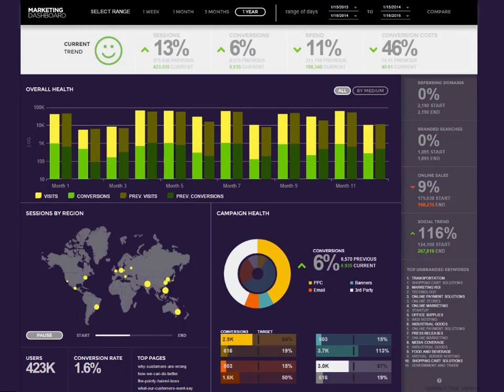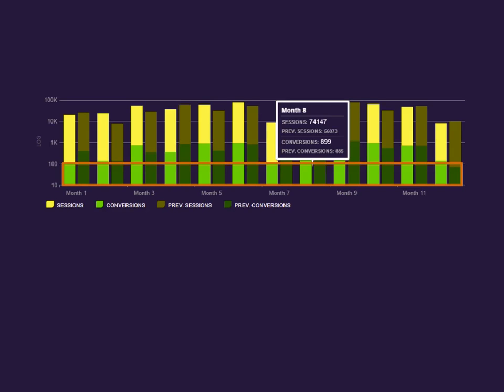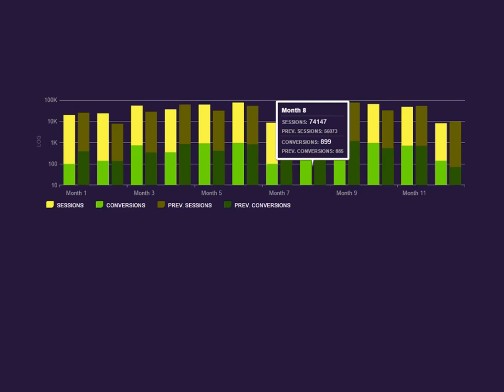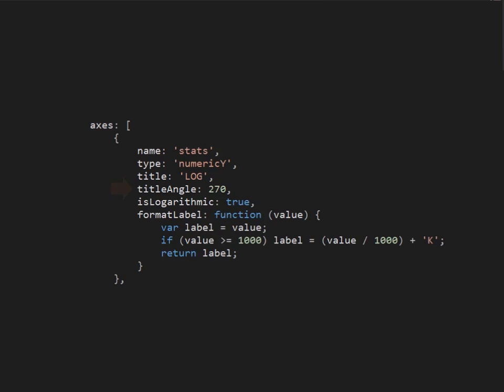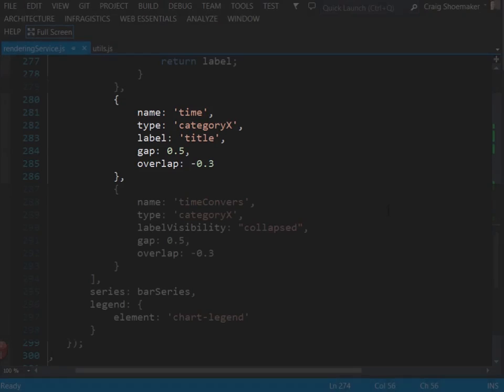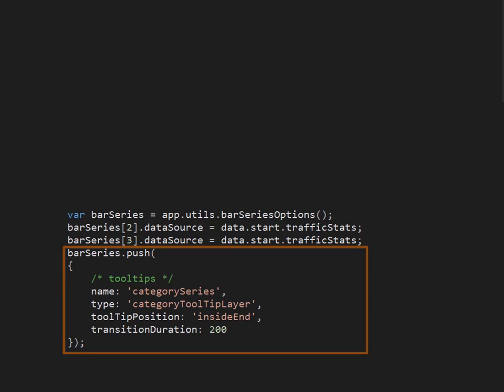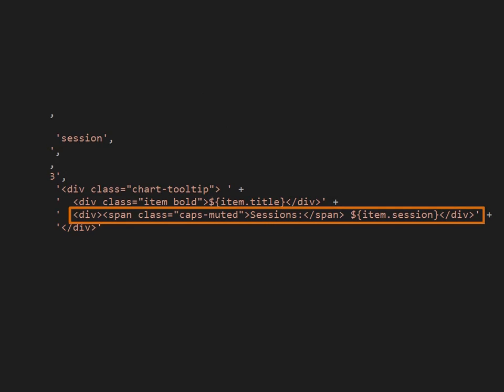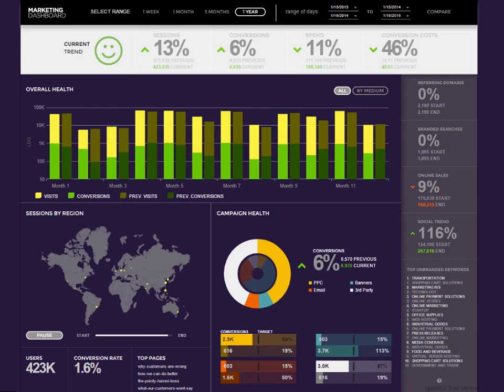Building a jQuery Chart for a Marketing Dashboard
In this video we take you behind the scenes of who we've built the bar chart for the dashboard. The Infragistics Data chart is made up of a number of different elements, and before we dig into the code we will familiarize you with some of the different parts.  Once you're familiar with the anatomy of the chart, we'll take a look at it in code and you can see how it's implemented for the marketing dashboard.  Don't forget to download the sample and try it yourself